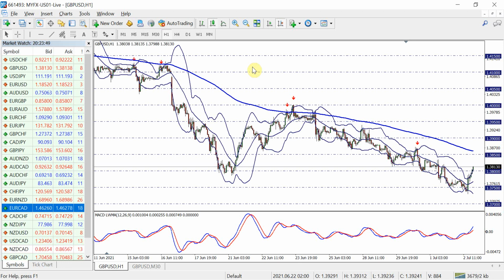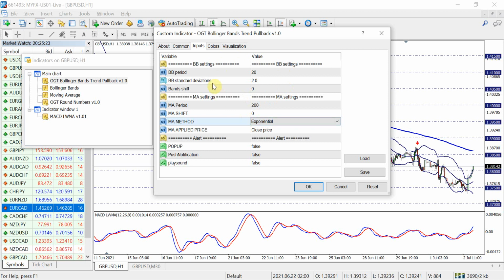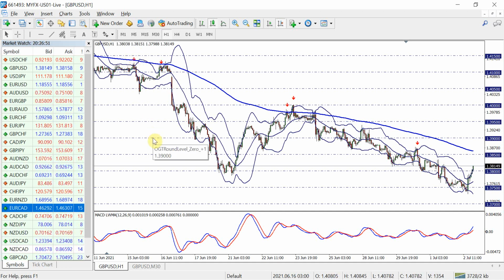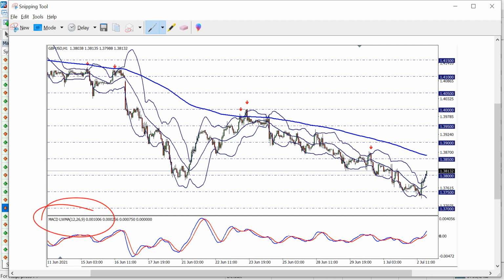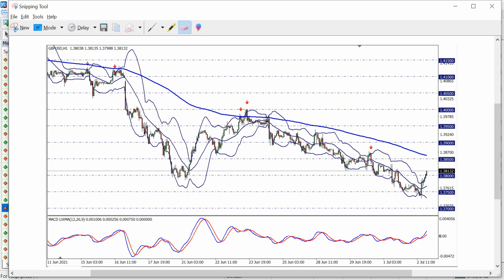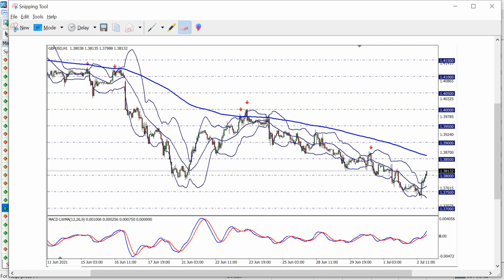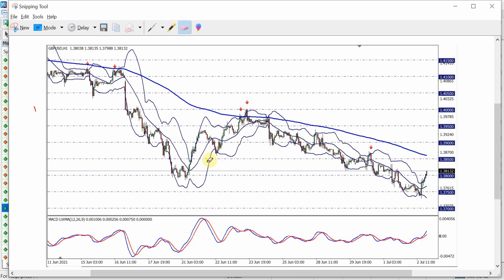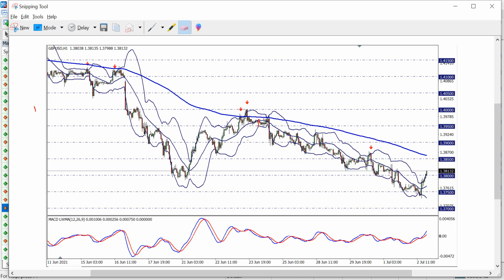OGT Bollinger Bands Trend Pullback Indicator v1.0 | Bollinger Bands MT4 Indicator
In this video I converted my bollinger bands trading strategy EA into an bollinger bands MT4 indicator, to see if it's a profitable trading strategy. This is first of many trading strategy tested videos. This moving average trading strategy is a popular pullback strategy using the EMA trading strategy.

I share how to backtest a trading strategy using forex backtesting techniques like strategy tester in MT4 download free.

This is a popular forex trading strategies for beginners. This pullback strategy uses a fast stochastics for pullbacks and a long period EMA for trend direction. Pullback trading is a popular pullback trading system to get into trend trading trades. I share the back testing results of this pullback strategy / pullback trading system. One of the best pullback trading strategy free on YouTube.